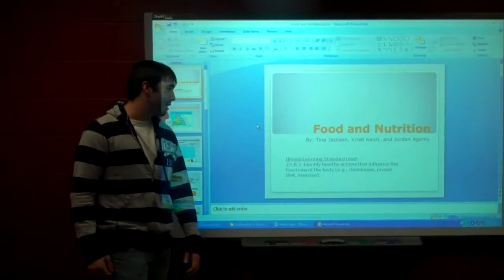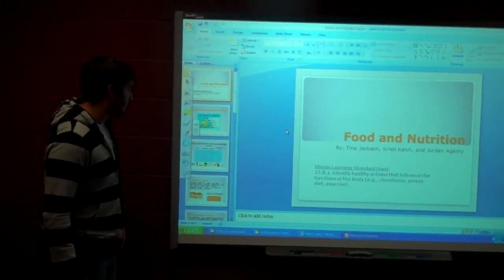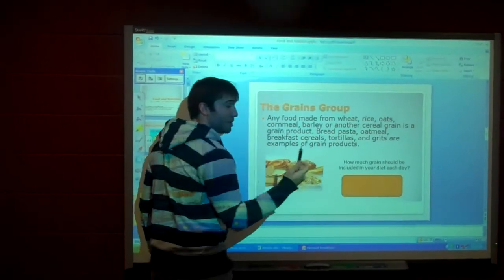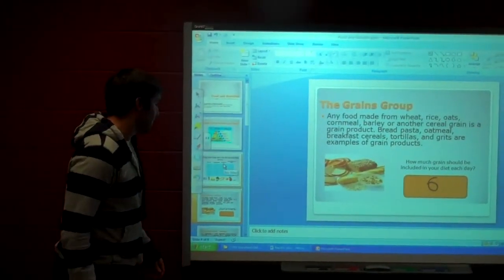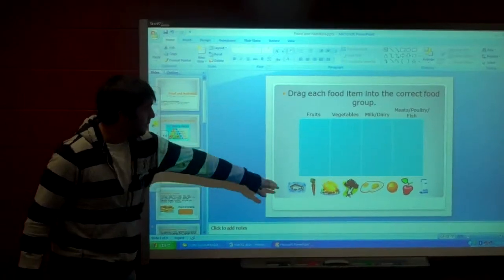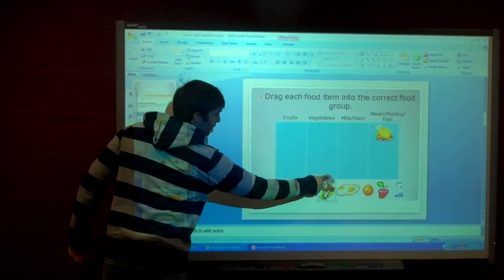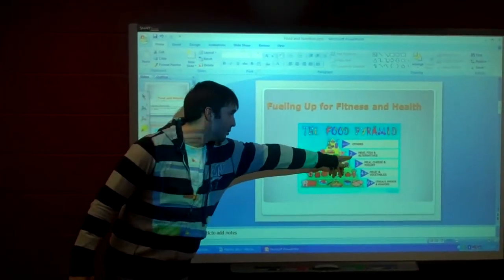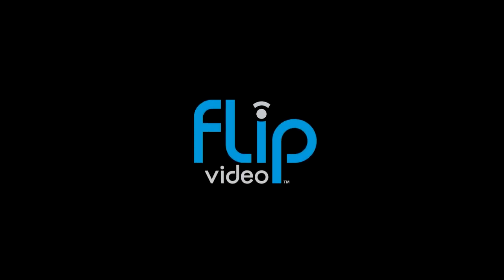Technology in Education SMARTBOARD P.E. and Health